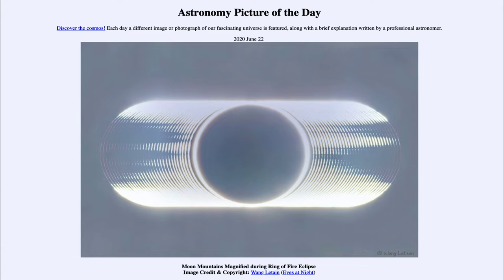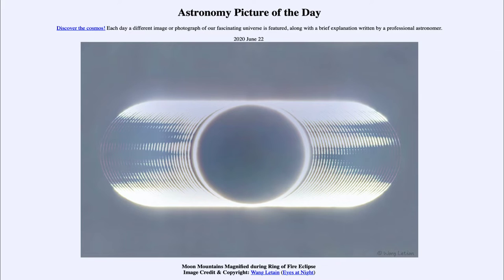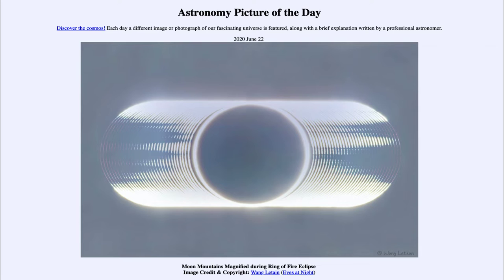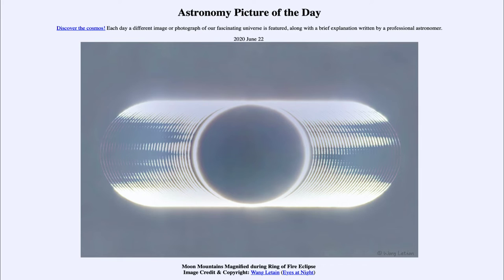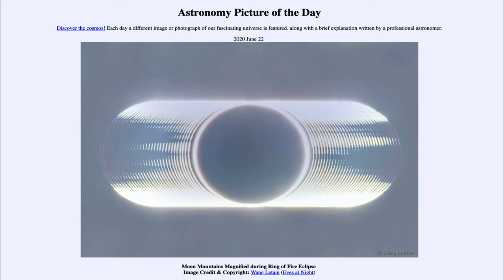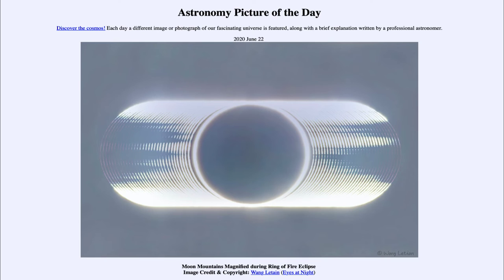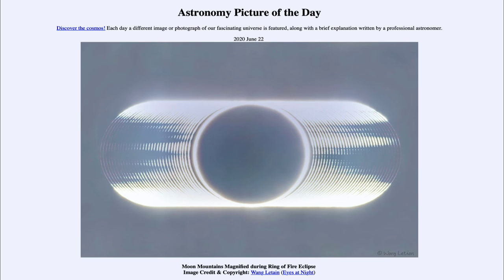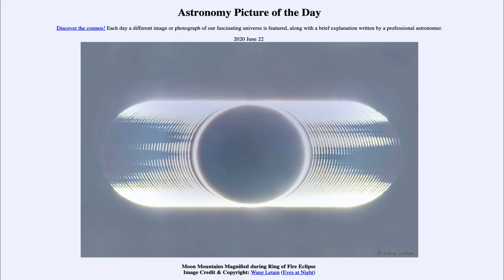2020 June 22 - Moon Mountains Magnified during Ring of Fire Eclipse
In today's image, we see an image of the annular solar eclipse that occurred yesterday over parts of Africa and Asia. An annular eclipse occurs when the moon passes in front of the Sun but it too far away and appears smaller and is unable to block out the Sun. The images to the sides show how the sunlight disappears and then reappears behind mountains and valleys on the moon.